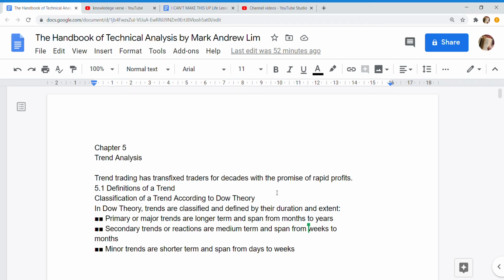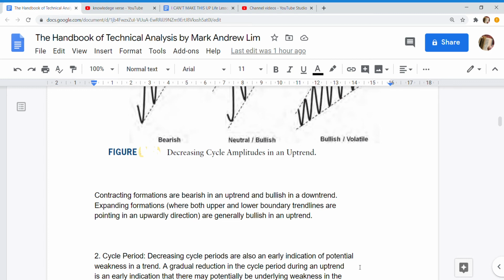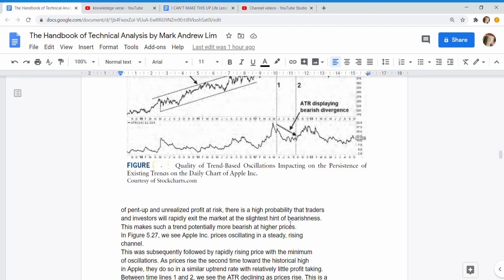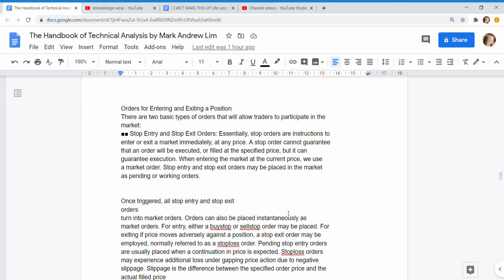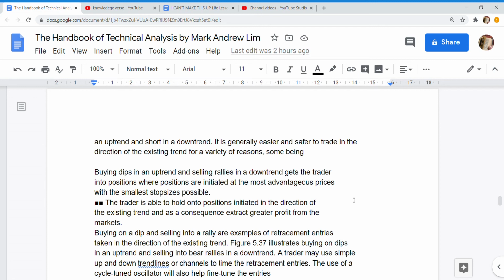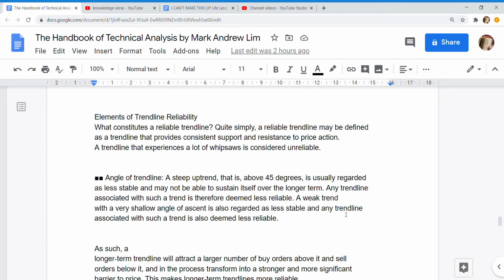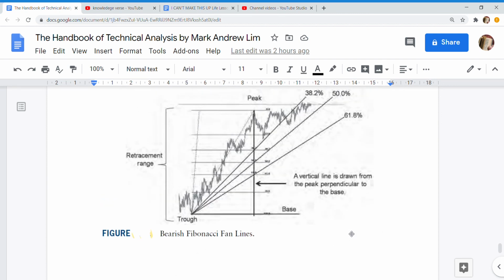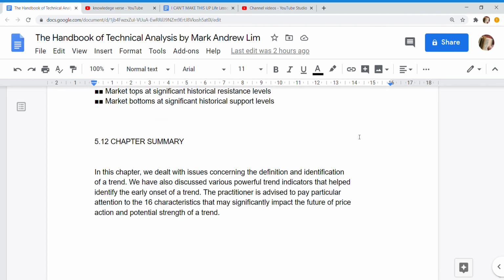video 5# chapter 5 The Handbook of Technical Analysis by Mark Andrew Lim